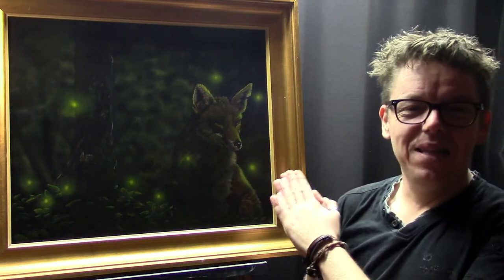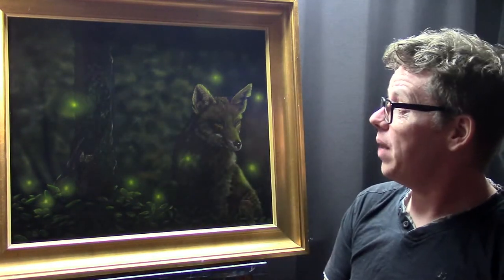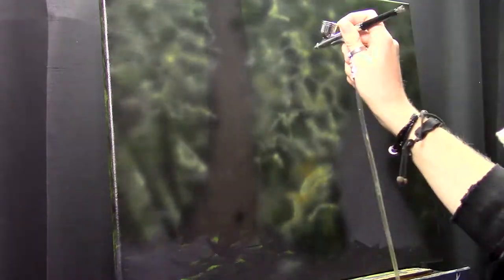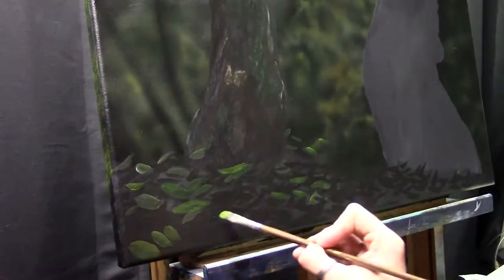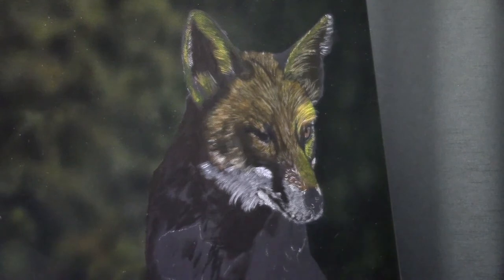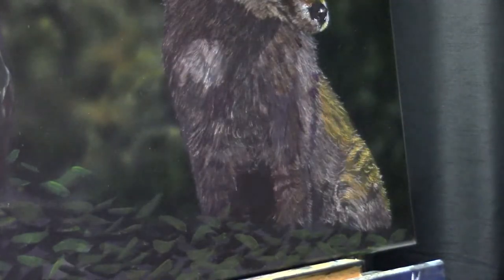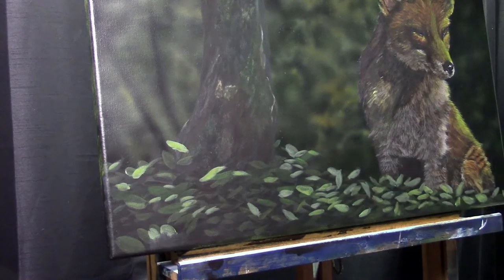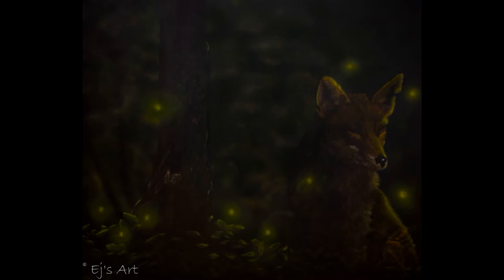How to paint a fox and fireflies in a forest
Today I show you how to paint a fox and fireflies in a forest. I used my acrylic paints and my airbrush. I talk you thru the process but as always, if you have any question, please let me know! :D